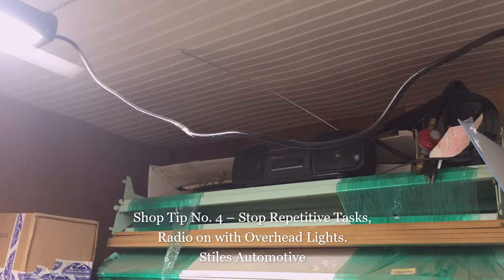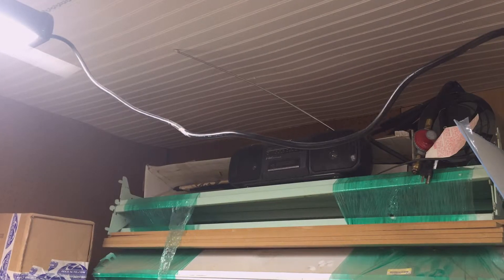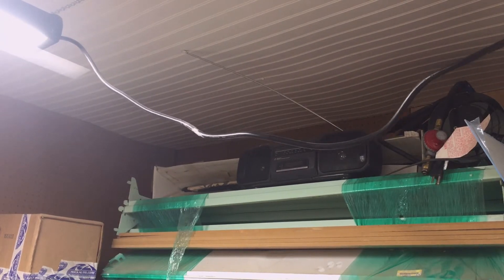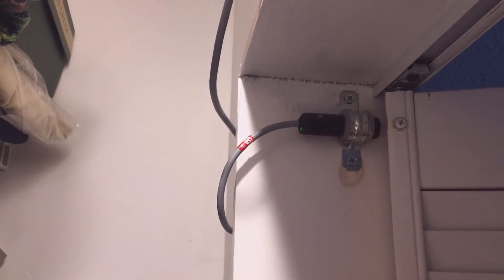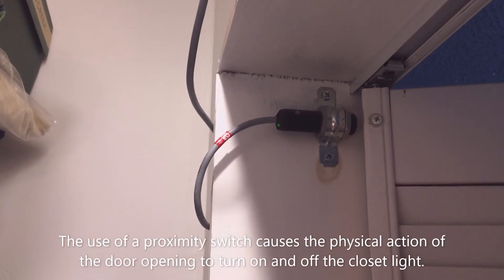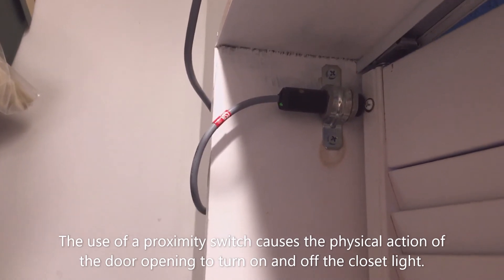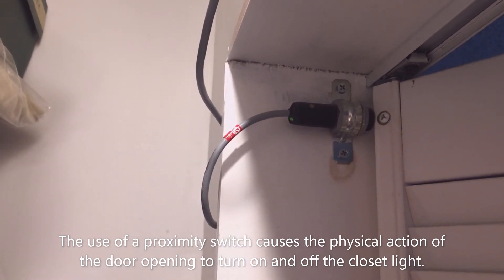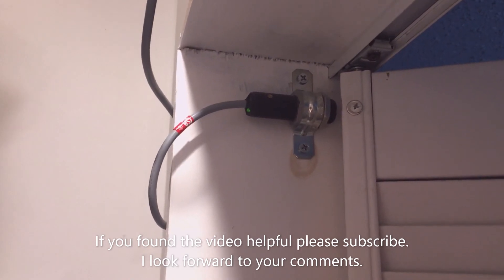Shop Tip No 4 - Stop Repetitive Tasks, Radio on with Overhead Lights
Stiles gives three examples of repetitive tasks that he eliminated.  The goal of this video is to get the viewer to think about his own repetitive tasks and determine solutions to reduce their effects.

Recommended Tools:
JENSEN CD-490 Portable Stereo CD Player with AM/FM Radio
Bose Wave Music System IV - Espresso Black

Consumables:
Relay, Allen Bradley Series B 2 Pole Industrial 120VAC 700-HA32A1 10A

Shop Tip No. 1 – Use a 5/16” Nut Driver on Hose Clamps (or ¼” for Smaller Clamps)
Shop Tip No. 3 – Use 4-in-1 Screwdriver for 80 Percent of Tasks, additional Torx Head Optional.